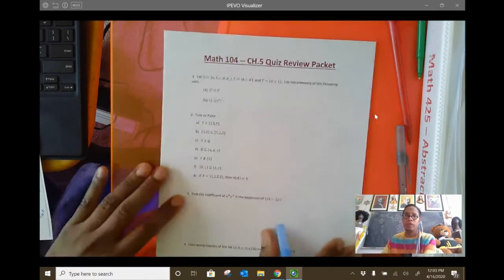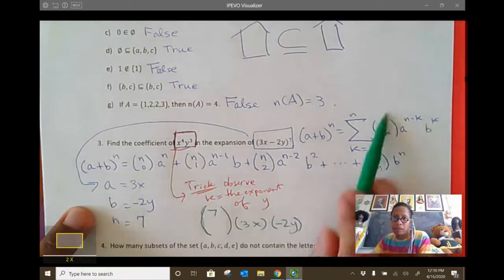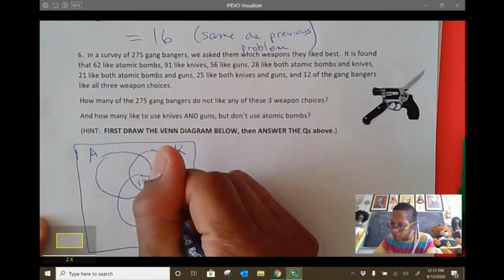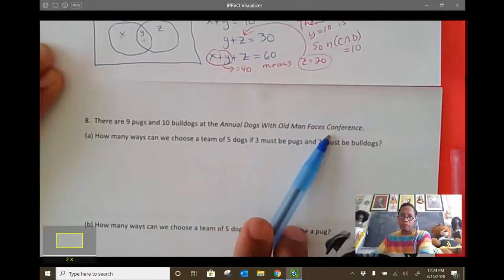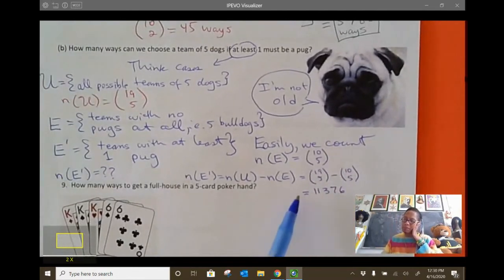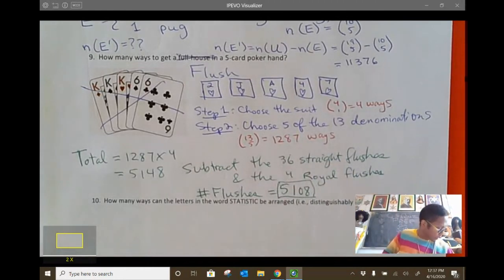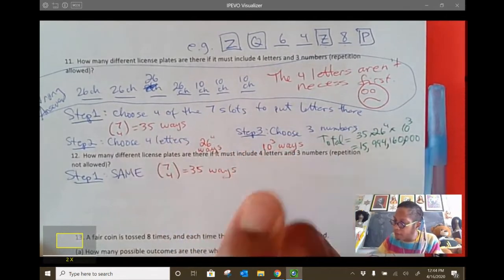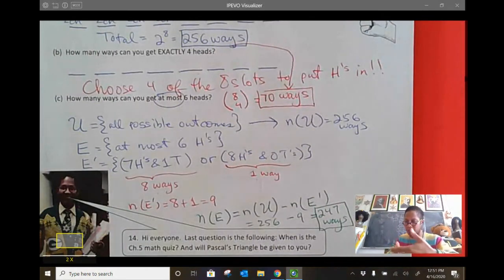Math 104 - Ch. 5 - Sets and Counting - Quiz Prep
This video covers all 8 sections of the chapter on Sets and Counting. That is, we cover: (1) Sets, (2) A Fundamental Principle of Counting, (3) Venn Diagrams, (4) Multiplication Principle, (5) Permutations and Combinations, (6) Varieties of Counting Techniques, (7) Binomial Coefficients and Pascal's Triangle, and (8) Multinomial Coefficients.